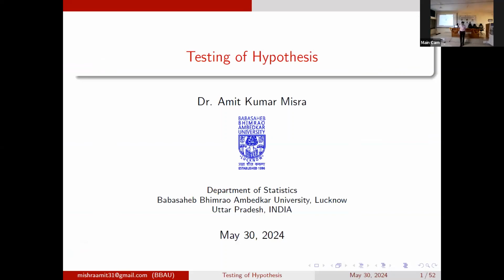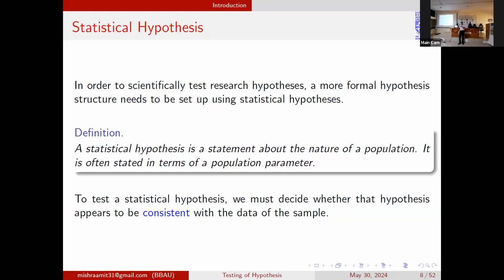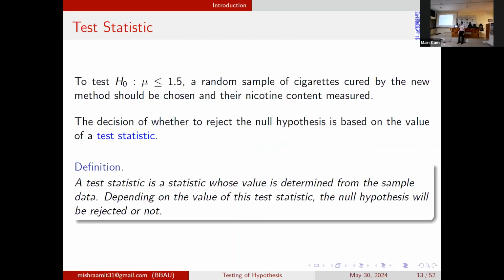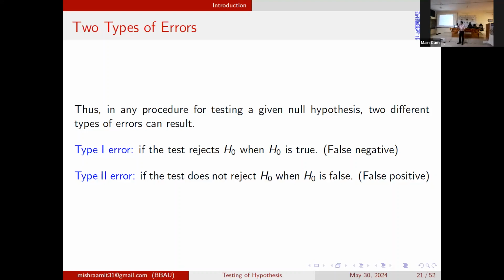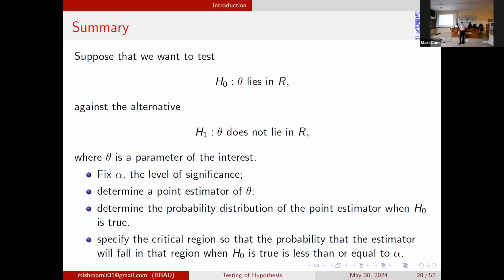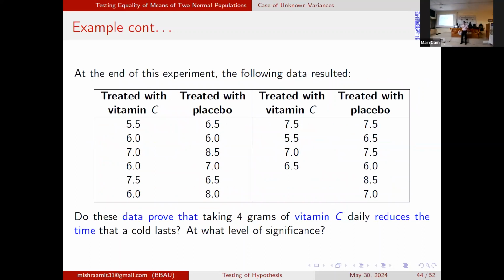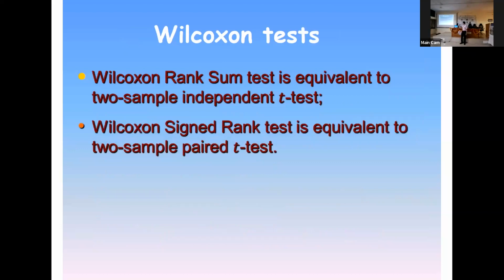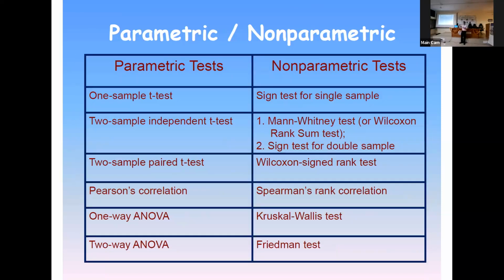4.1 Testing of Hypothesis introduction by Dr. Amit Kr. Mishra